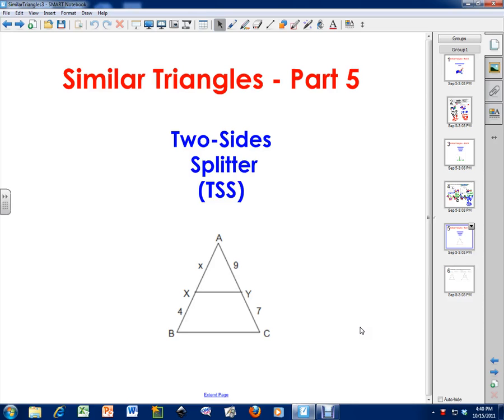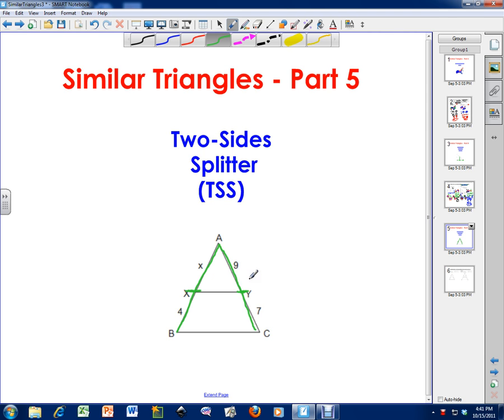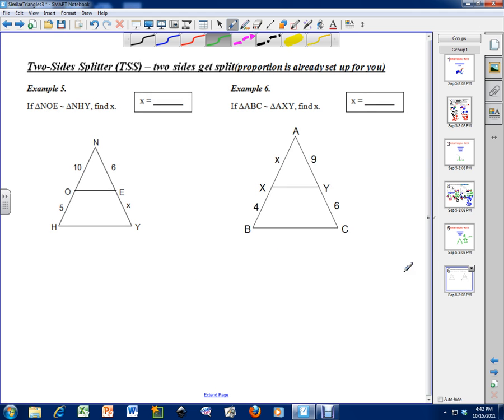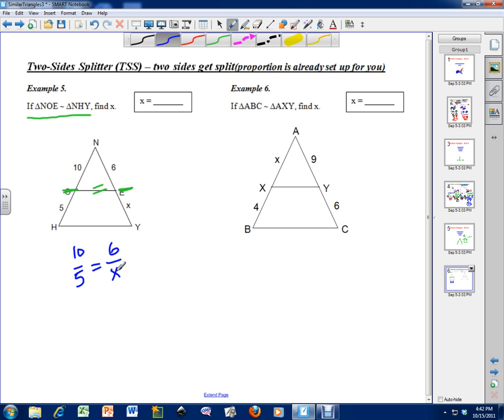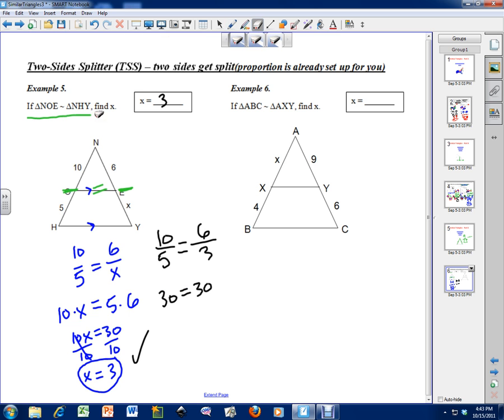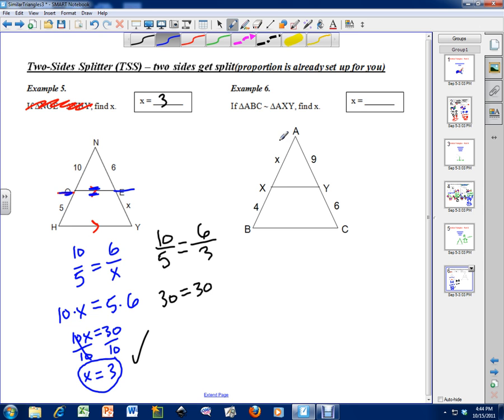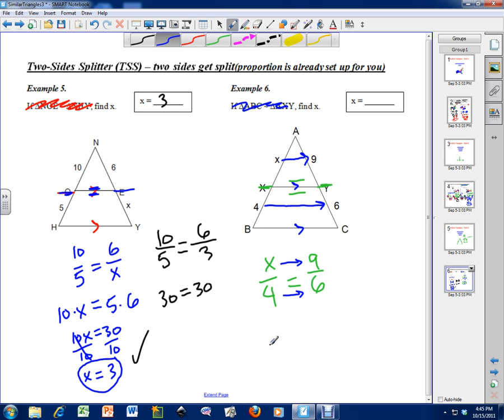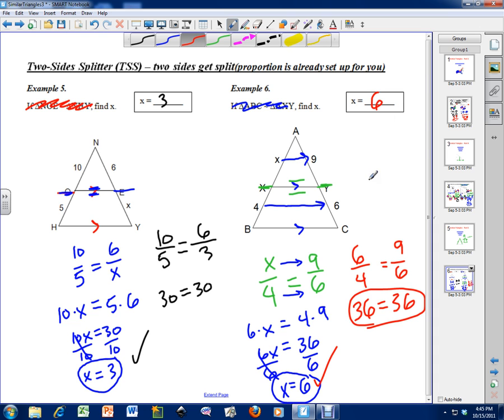Similar Triangles - Part 5 (Two-Sides Splitter).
for more videos like this.  In this video, I discuss a special similar triangles method I call the Two-Sides Splitter(TSS) relationship.  I discuss how to set up the proportion and how this type of problem is actually much easier than it looks.